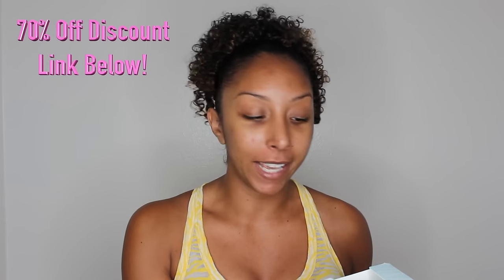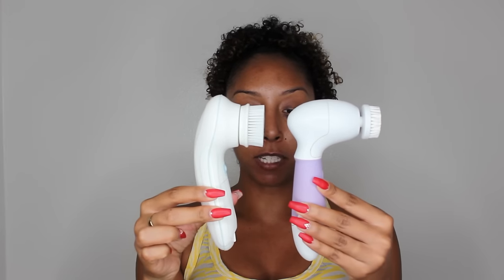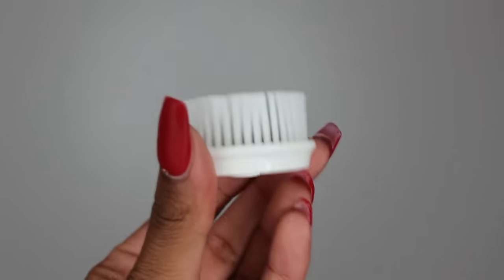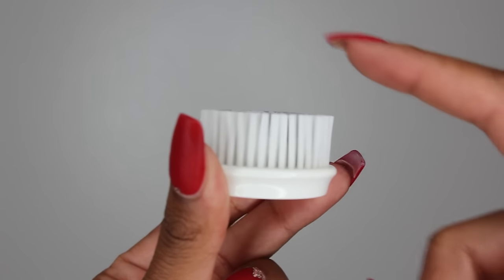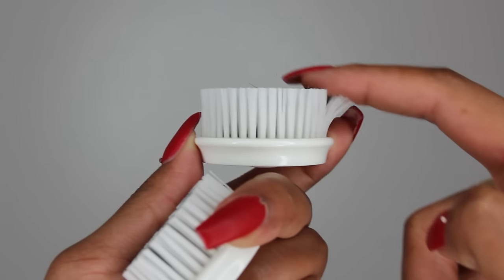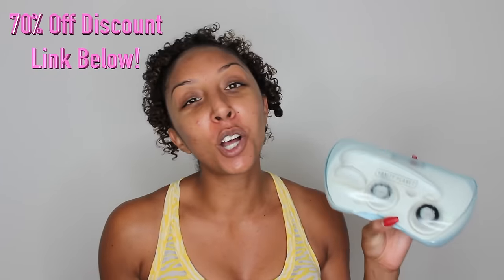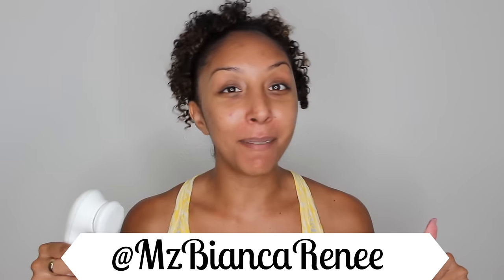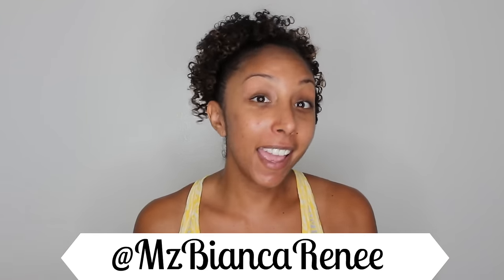Updated Skin Care Routine! Vanity Planet Ultimate Skin Spa! | BiancaReneeToday